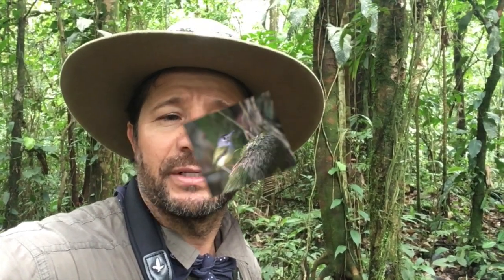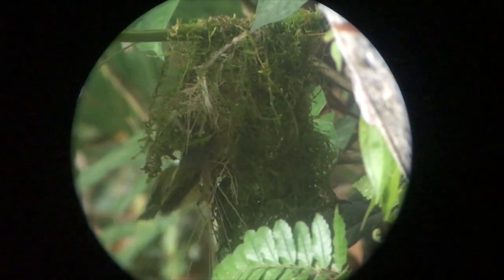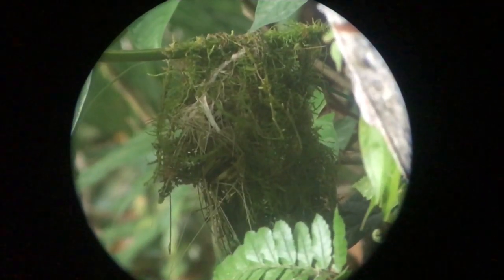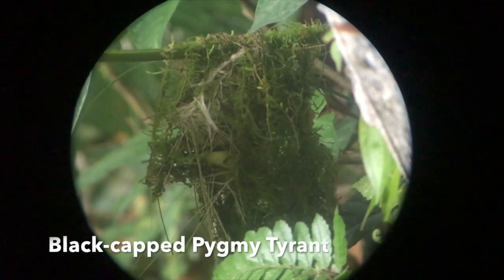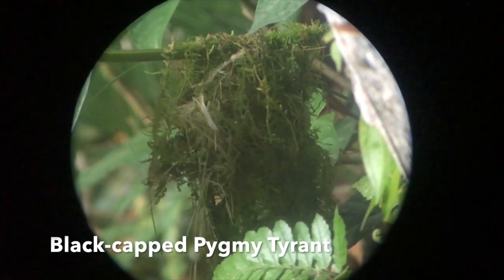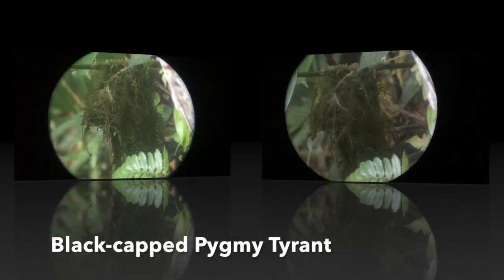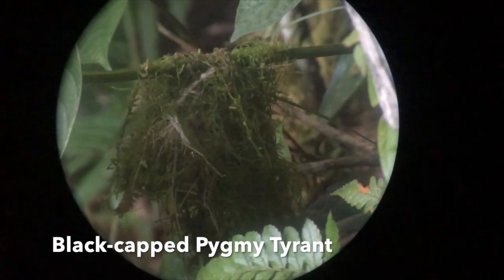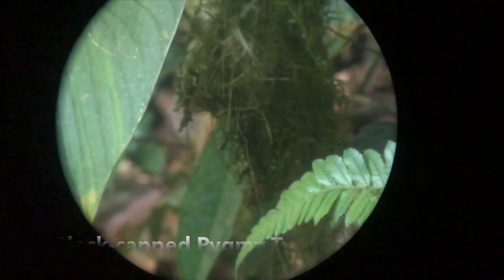Black-capped Pygmy Tyrant (nesting)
Birding in Costa Rica, this small bird was filmed at La Tirimbina, Sarapiqui County, Costa Rica.